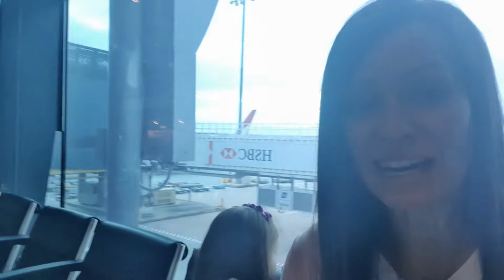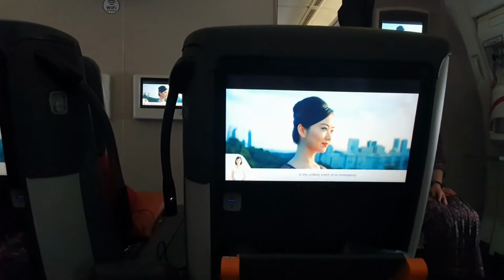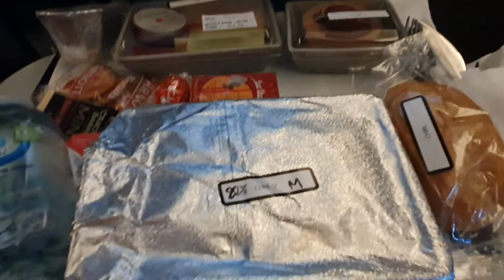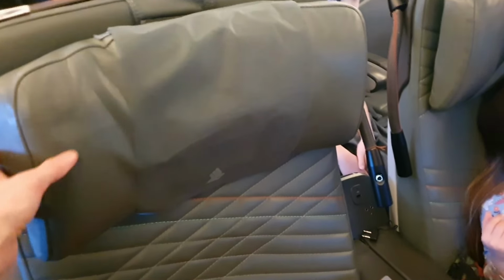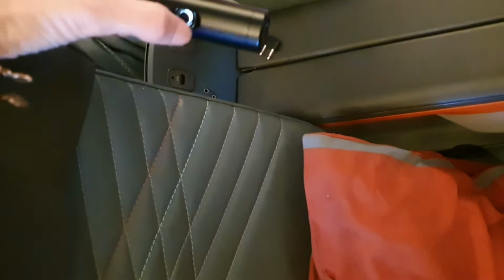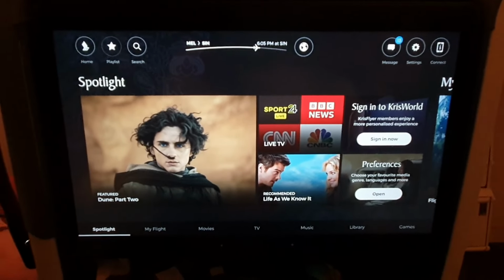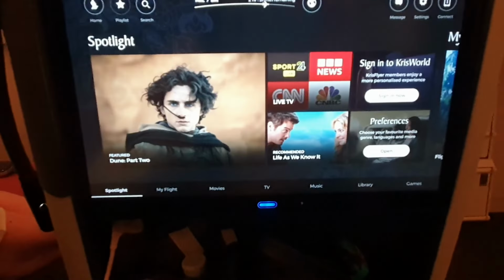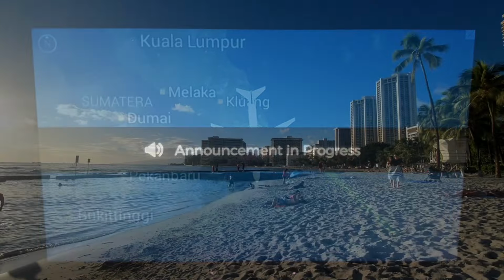Singapore Airlines Premium Economy | Melbourne to Singapore | Boeing 777 Aircraft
This video captures my full experience of my recent flight with Singapore Airlines in Premium Economy on their Boeing 777 aircraft from Melbourne Australia to Singapore. This video is comprehensive and shows the Singapore Airlines Premium Economy Seat, the Amenities, the Premium Economy Cabin, Toilets, Food, Drinks Selection, the Service, Inflight Entertainment and onboard Wifi.

Thank you so much for being here. Remember, the Journey IS the Destination!

Lia